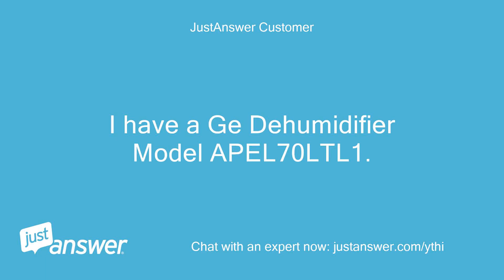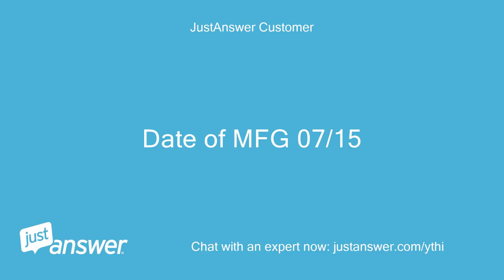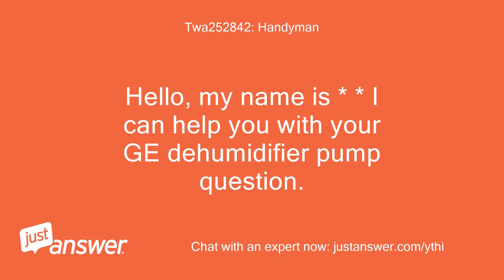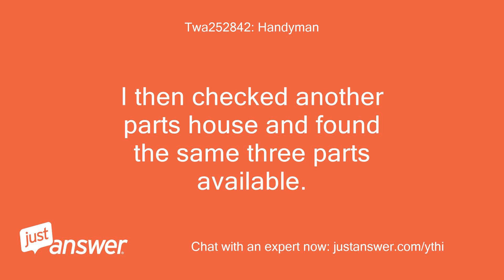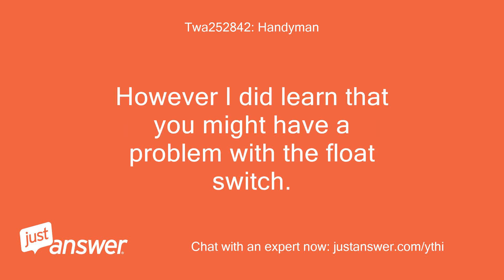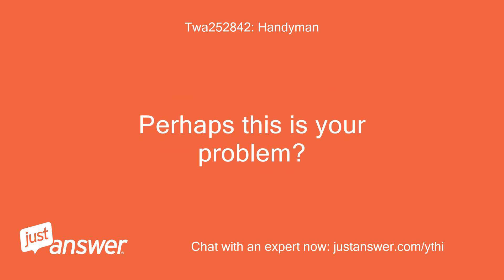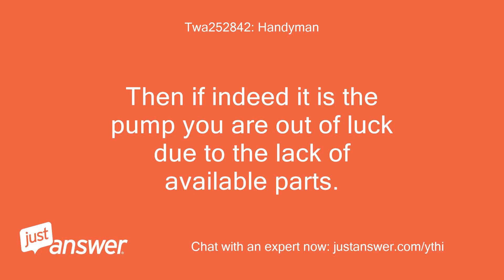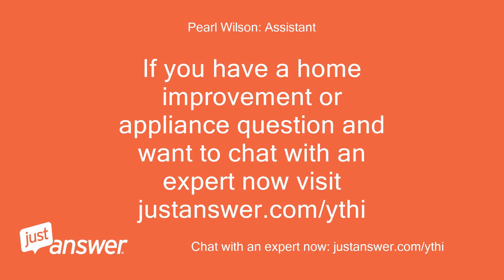I have a Ge Dehumidifier Model APEL70LTL1. The internal pump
JustAnswer Customer: I have a Ge Dehumidifier Model APEL70LTL1.
JustAnswer Customer: The internal pump seems to have failed.
JustAnswer Customer: Is there a replacement pump available for it?
Pearl Wilson: Assistant: Can you guesstimate how old your GE is?
JustAnswer Customer: Date of MFG 07/15
JustAnswer Customer: Model APEL70LTL1 Serial No, MF003037.
JustAnswer Customer: I would like to replace it myself.
JustAnswer Customer: I just need to know if there is a replacement pump and how to get it.
Twa252842: Handyman: Hello, my name is * * I can help you with your GE dehumidifier pump question.
Twa252842: Handyman: I checked my favorite online appliance parts distributer and there were only three parts available of which none were the pump.
Twa252842: Handyman: I then checked another parts house and found the same three parts available.
Twa252842: Handyman: Lastly I checked the GE website and the site has just two parts available no pump.
Twa252842: Handyman: However I did learn that you might have a problem with the float switch.
Twa252842: Handyman: From a supplier's site:  When the appliance detects that the water bucket has reached its maximum level, it shifts the float switch to stop the appliance from dehumidifying so the bucket will not overfill.
Twa252842: Handyman: If your bucket has been underfilling or overfilling, you may need to replace this switch  .
Twa252842: Handyman: Perhaps this is your problem?
Twa252842: Handyman: I'm not certain how you can test and the parts sites were no help.
Twa252842: Handyman: Can you reach the float to trip it manually?
Twa252842: Handyman: Why do you think it is the pump?
Twa252842: Handyman: Because the water isn't pumping out?
Twa252842: Handyman: If so it could very well be the float assembly.
Twa252842: Handyman: Are you mechanically inclined?
Twa252842: Handyman: Let me know and I can probably help you further.
JustAnswer Customer: Those are the only parts that I have found available.
JustAnswer Customer: I'll check the float switch.
JustAnswer Customer: I don't think it's that.
JustAnswer Customer: I empty the buck, reset everything and the bucket fills but then shuts down the unit.
JustAnswer Customer: The pump doesn't engage to empty the bucket.
JustAnswer Customer: I'll check things further.
JustAnswer Customer: Thanks.
Twa252842: Handyman: Then if indeed it is the pump you are out of luck due to the lack of available parts.
Twa252842: Handyman: Not surprising since the unit is no longer manufactured.
Twa252842: Handyman: I'm sorry I couldn't help you more up to this point.
Twa252842: Handyman: I will leave the question open so you can return to ask more questions.